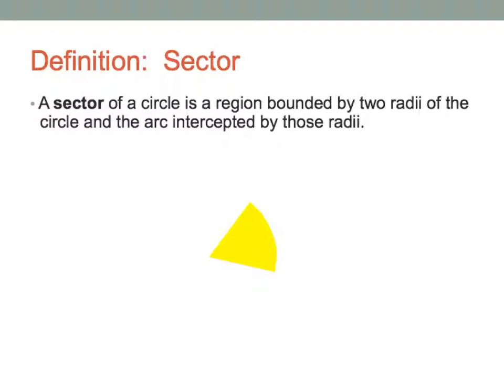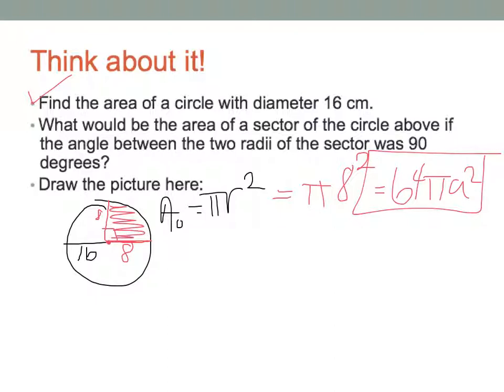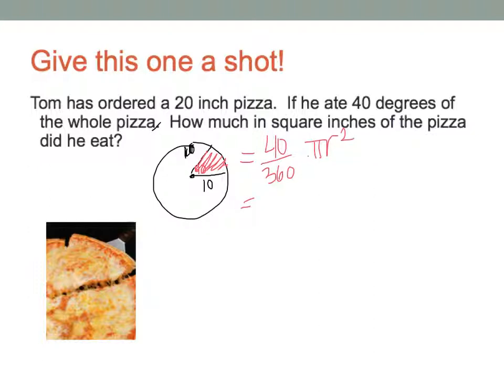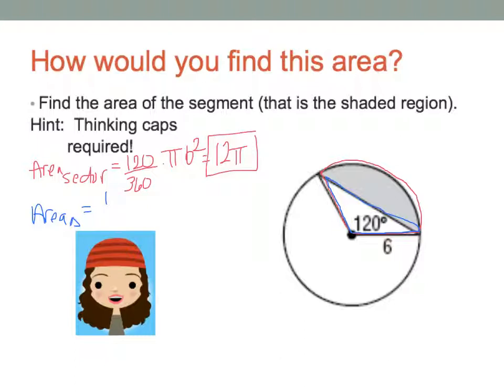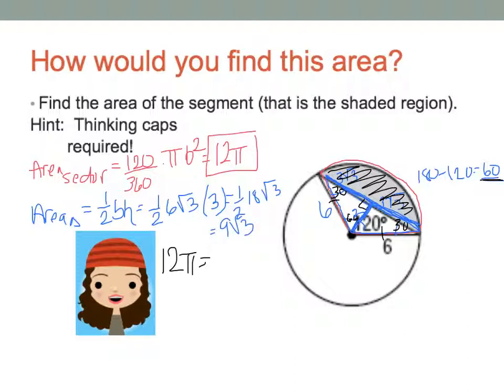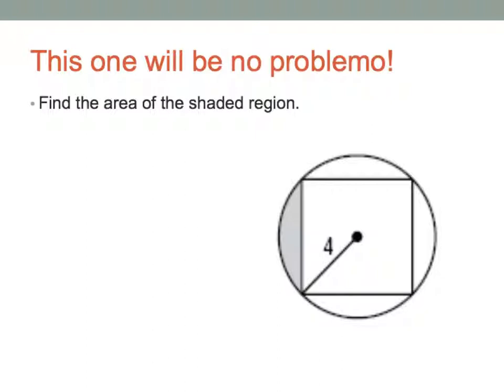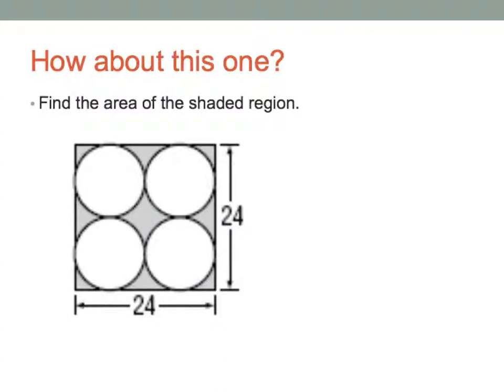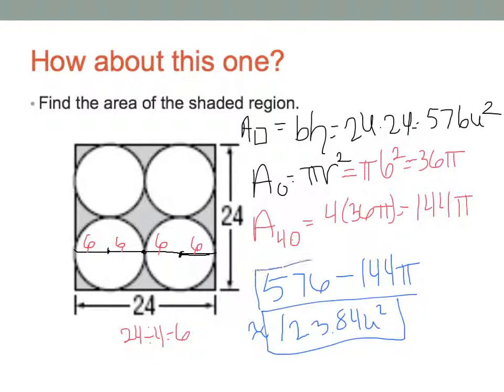11 6 Instructional Video